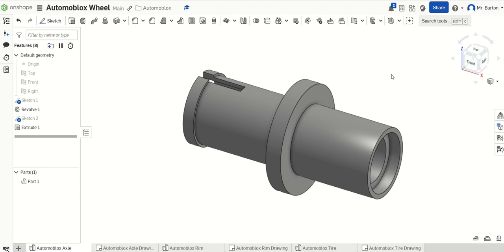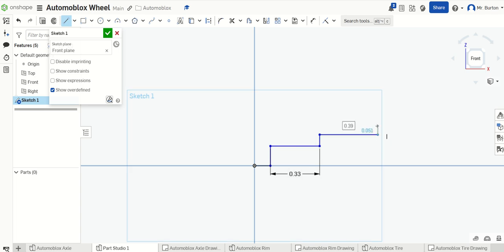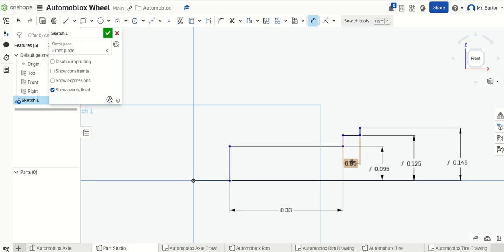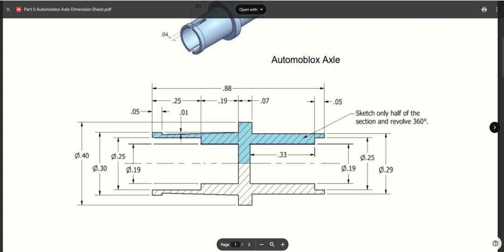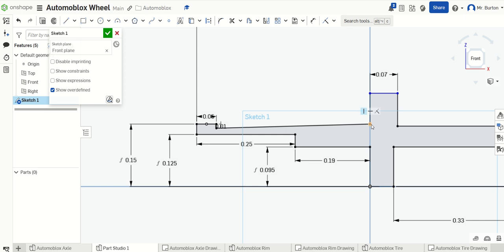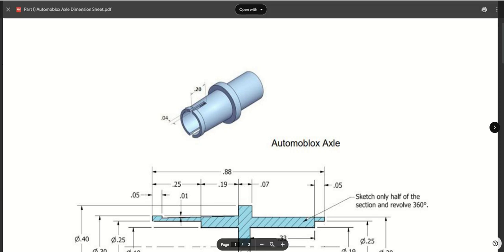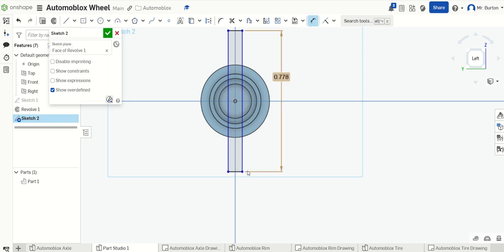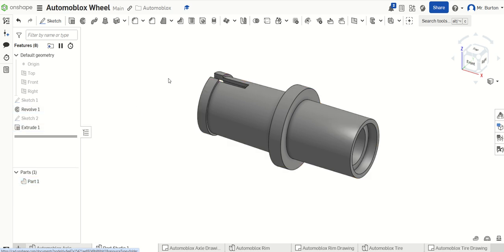Automoblox T9 Axle - (OnShape)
Step by step instructions on how to build an Automoblox T9 Axle on OnShape